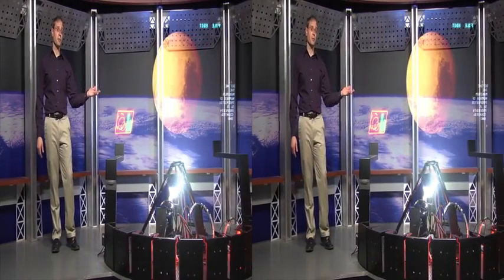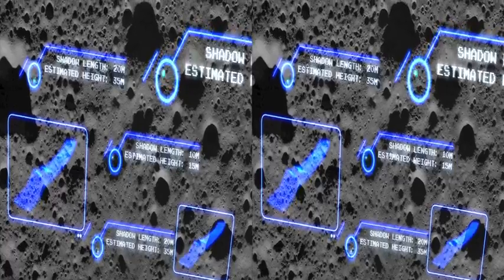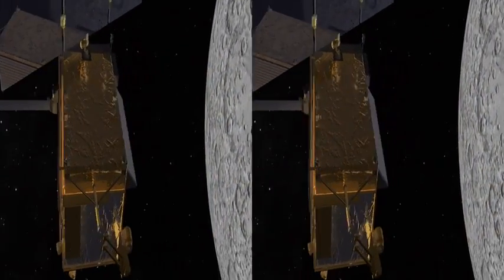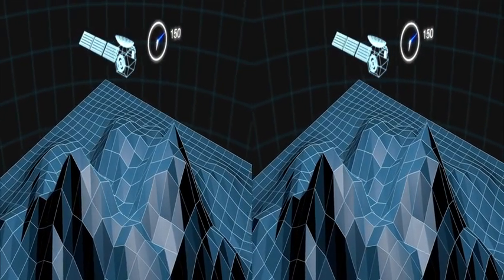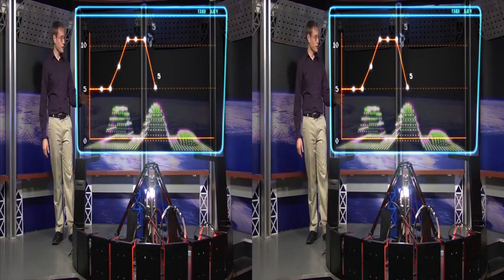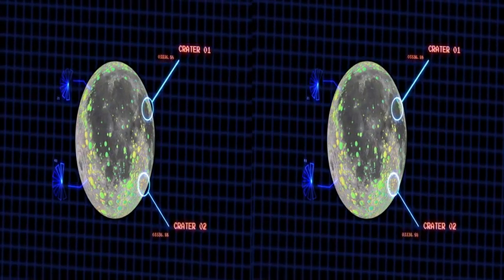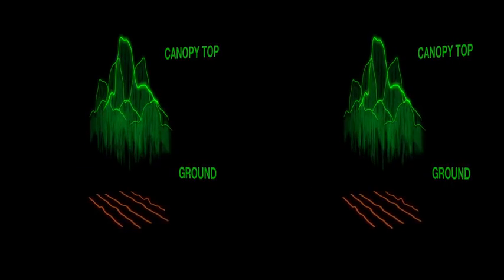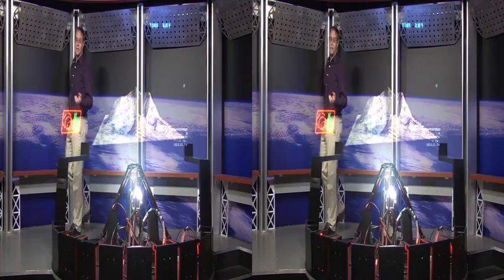NASA Intro to LIDAR 3D Version